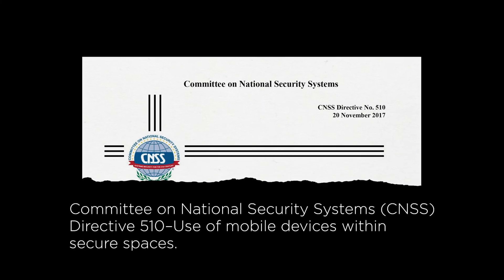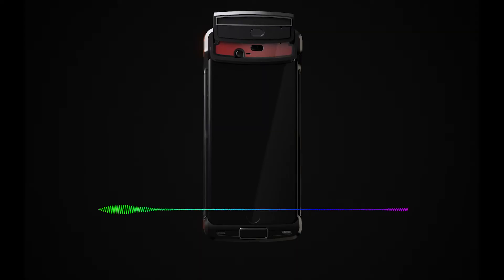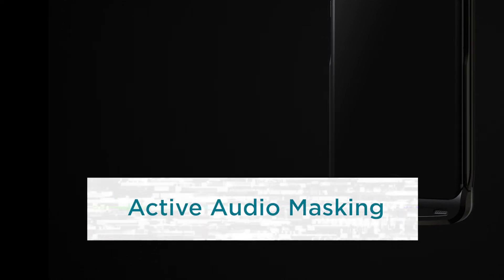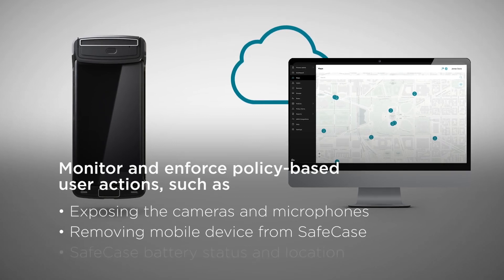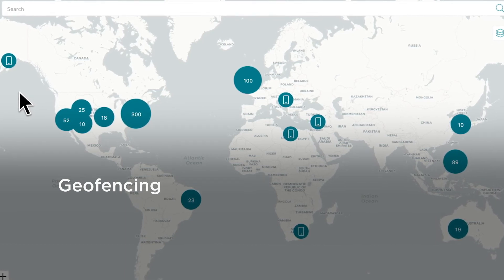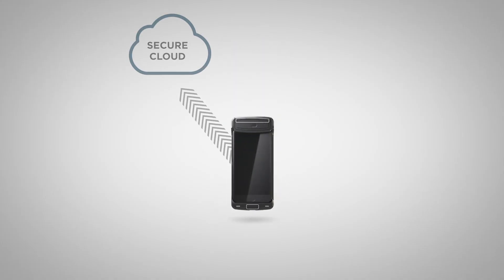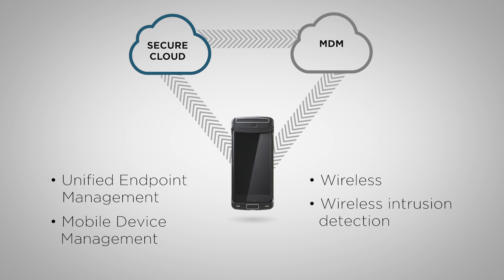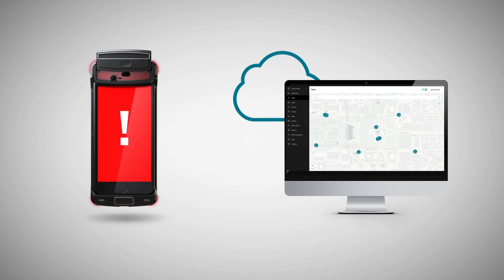Privoro Government Solutions Overview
The Privoro SafeCase safeguards smartphone cameras and microphones from surveillance, with integrated, but independent, hardware protections and secure cloud-based tools that help govern compliance.